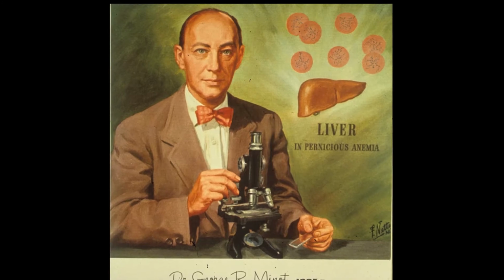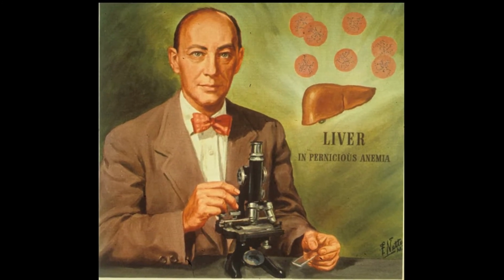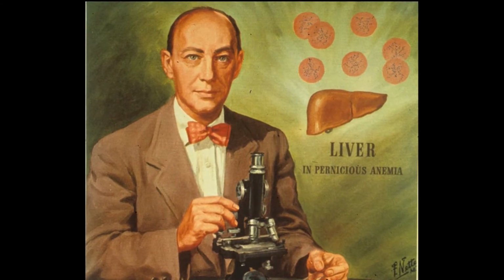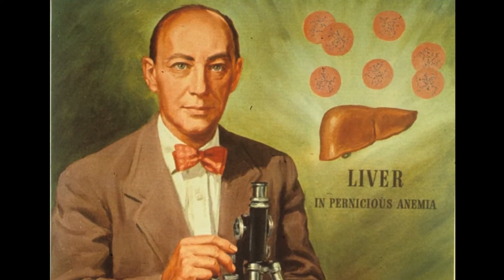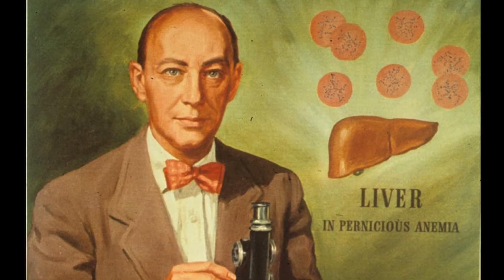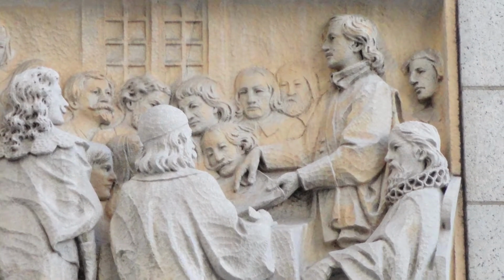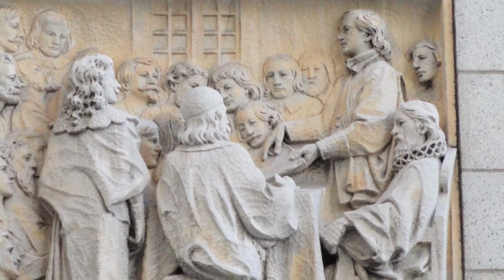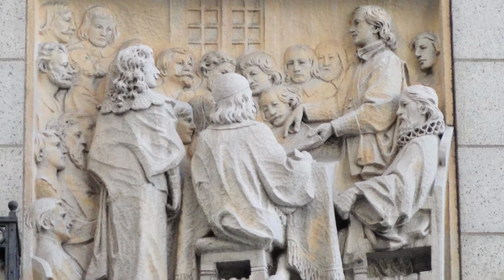George Minot is diagnosed with diabetes in 1921.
This video is part of the course UCI BME 3: Engineering Innovations in Treating Diabetes.

George Minot was born in 1885 to a prominent Boston family.  He grew up privileged, attending Harvard College and Harvard Medical School.  He was one of the first great physician-scientists in the United States.

George Minot specialized in the study of blood, particularly studying images of blood in a microscope.  He is best known for his work on pernicious anemia.

At the age of 35, he was named the director of the Collis P Huntington Memorial Hospital in Boston.  This hospital was specifically created for cancer research.

Shortly after being named the director of the leading cancer research facility in the United States, his life took a wild turn.  He developed diabetes. It was 1921, and he was certain he'd be dead within a few years.